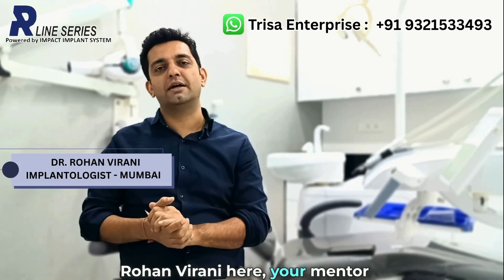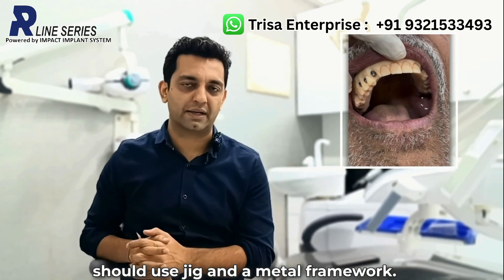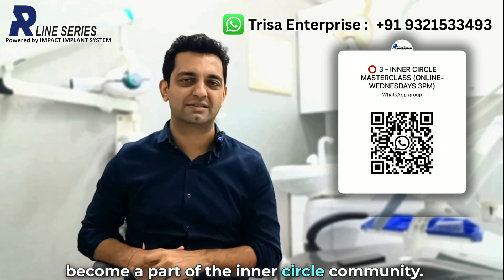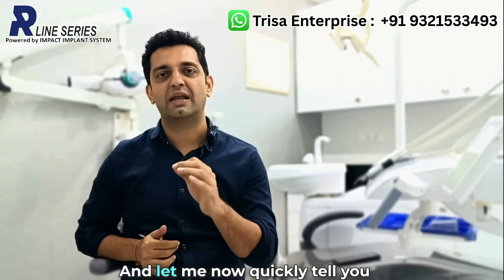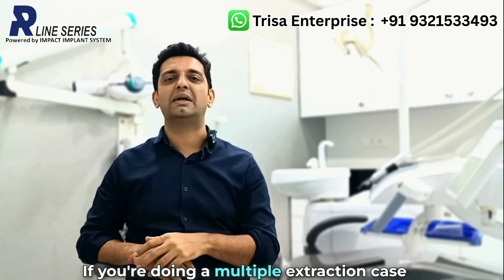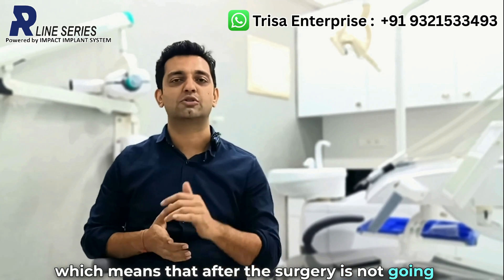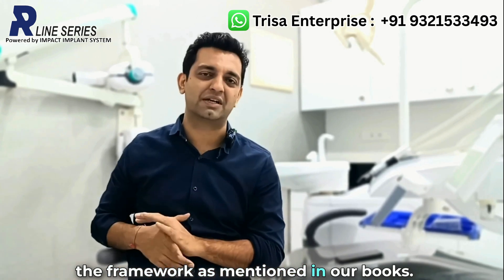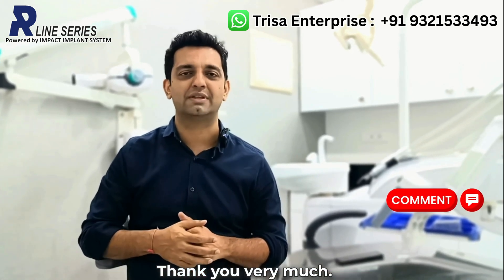Intraoral Welding vs Jig in Basal Implants: When and Why to Use Each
🦷🛠️ Mastering Immediate Load Implants! When should you use intraoral welding for basal implants instead of a jig? According to Dr. Rohan Virhani, intraoral welding is your key technique to stabilise your implants, especially important because any mobility during insertion and loading can lead to soft bone formation and implant failure.
Opt for intraoral welding when:
The torque achieved is very low during placement 👇.
You anticipate significant tissue shrinkage in multiple extraction cases 📉.
Achieving a proper jaw relation (bite) is challenging 😬.
You foresee potential issues with patient compliance (oral hygiene, diet) after surgery 🛡️.
Using intraoral welding gives you peace of mind by ensuring stability, particularly when these factors present challenges. For other situations where you are confident in your workflow and lab, you might use jigs and a metal framework.